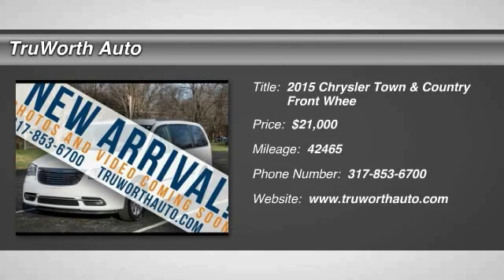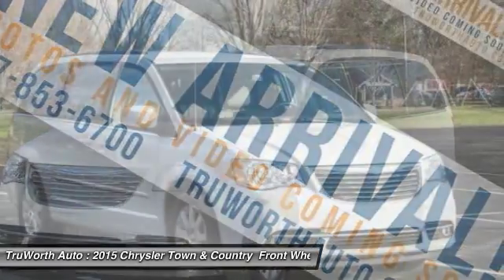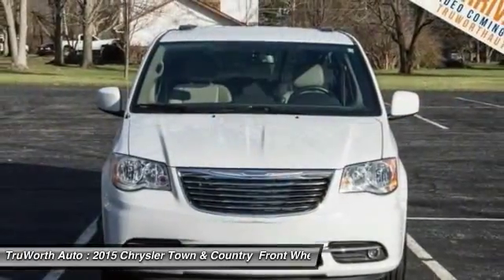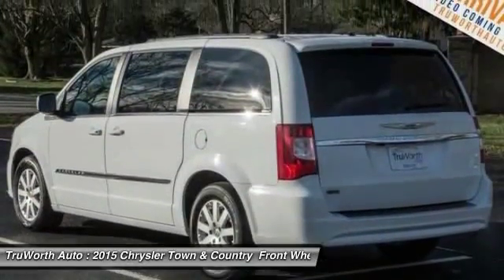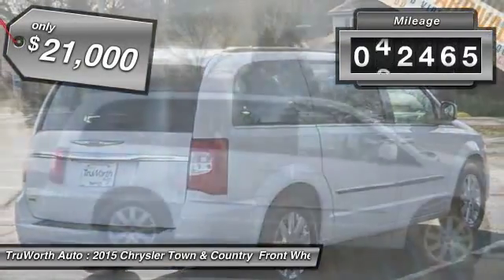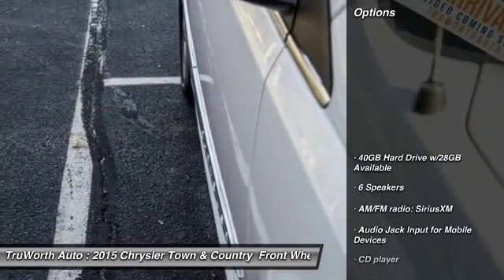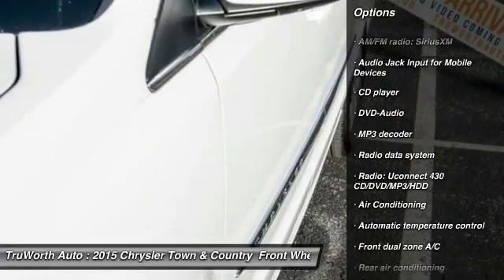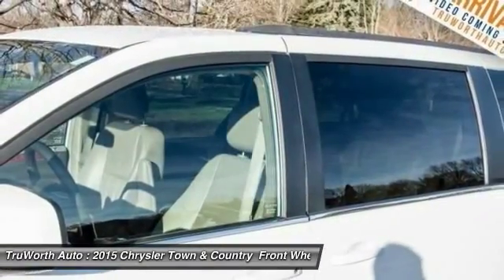2015 Chrysler Town & Country Indianapolis IN 5993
2015 Chrysler Town & Country Touring - $21000

TruWorth Auto
3006 E. 96th St.